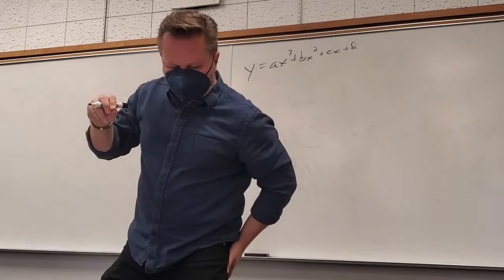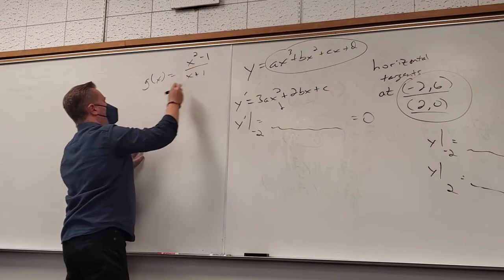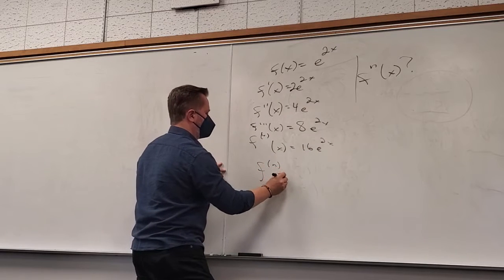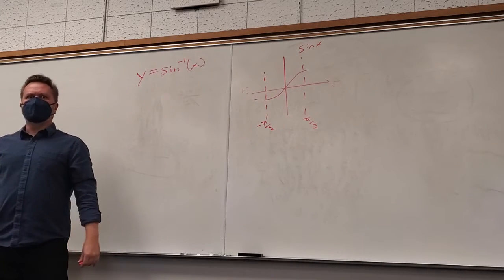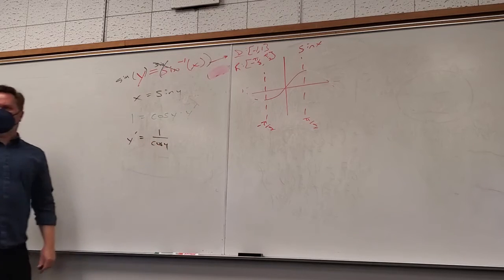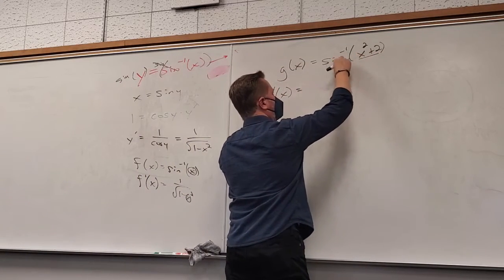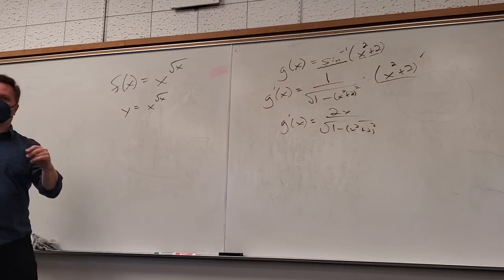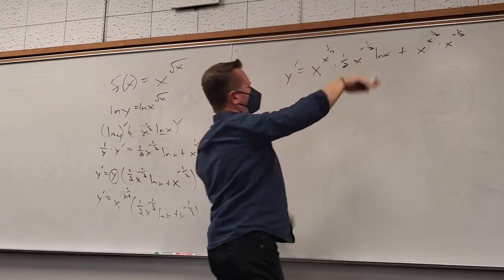Math 180, Mar 9 Lecture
Inverse trig, logarithmic differentiation